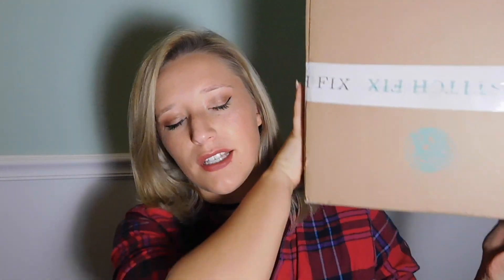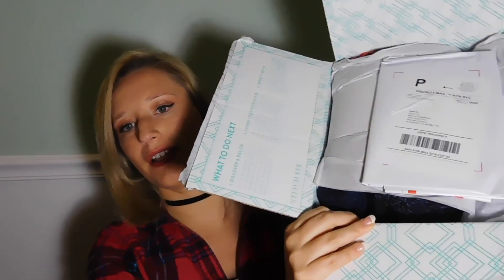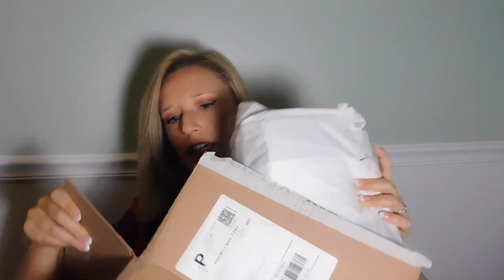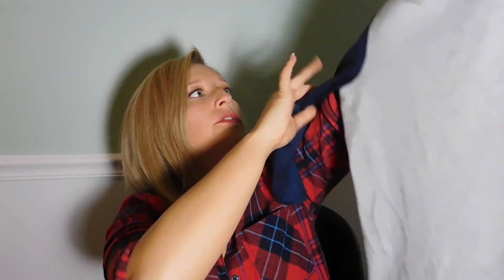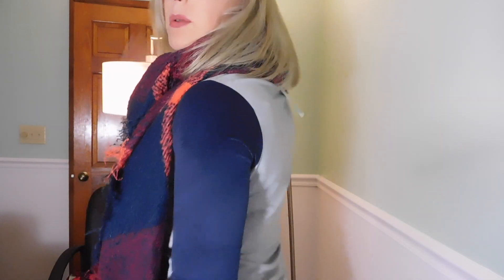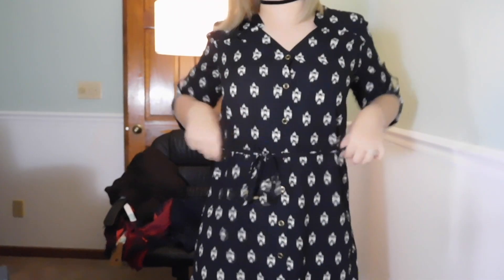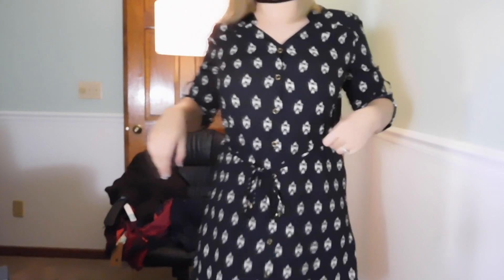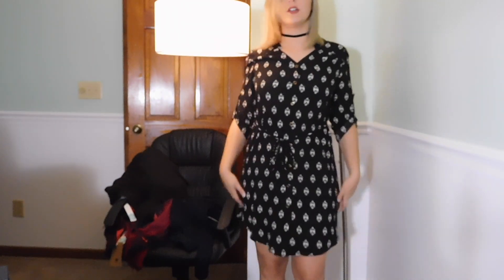My Most Snuggly Fix | November Stitch Fix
This video is about My Most Snuggly Fix | November Stitch Fix